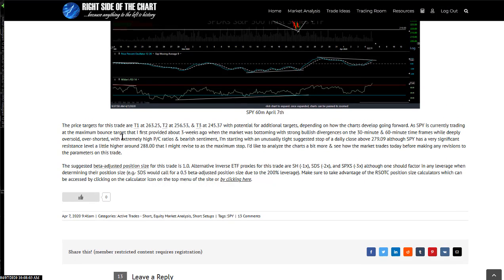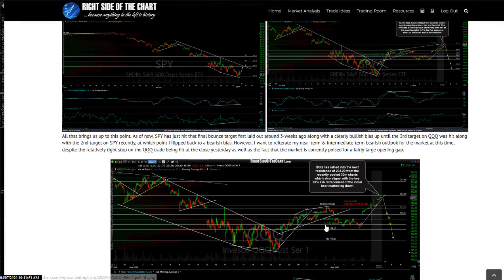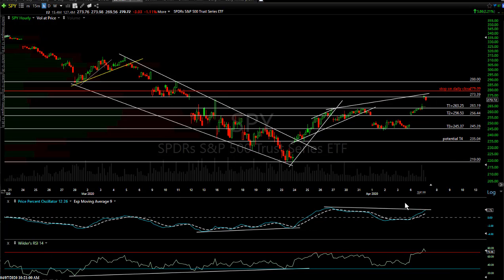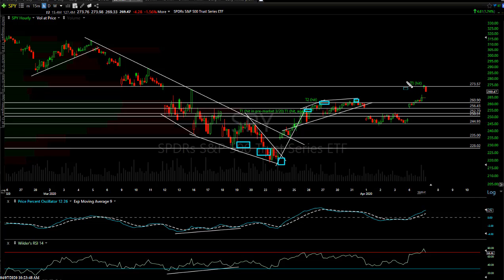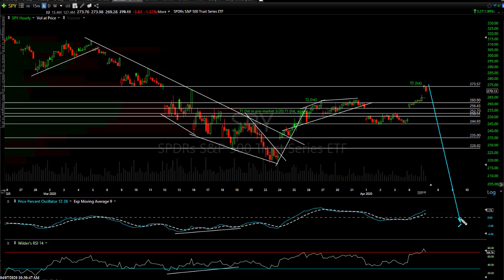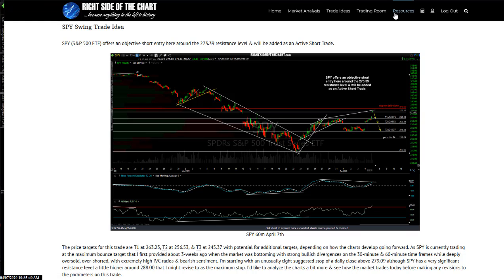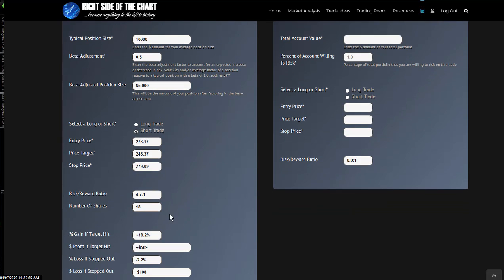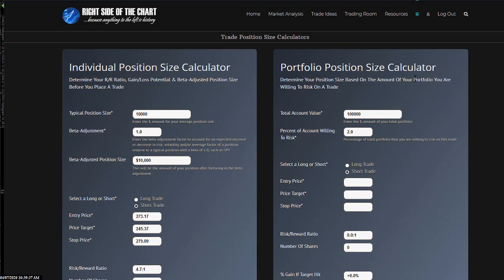SPY Trade Idea & QQQ Analysis 4-7-20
The following video provides an update on the recent SPY short swing trade as well as QQQ discussing the basis for that trade based on both technical & fundamental analysis.